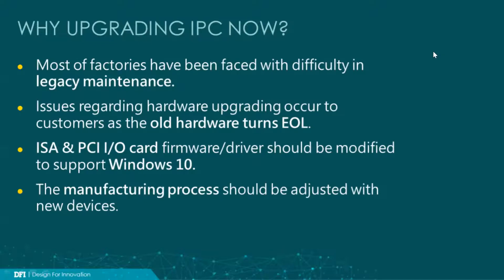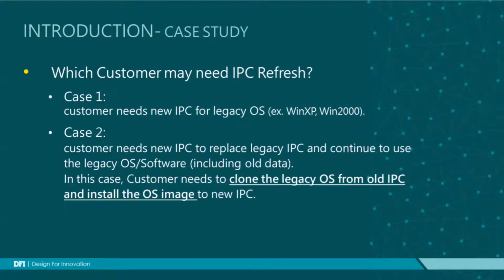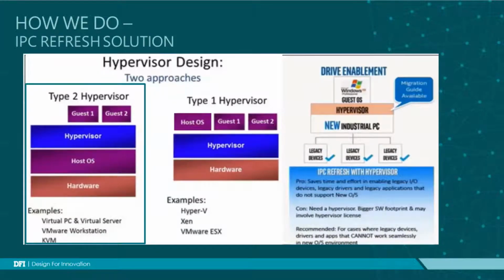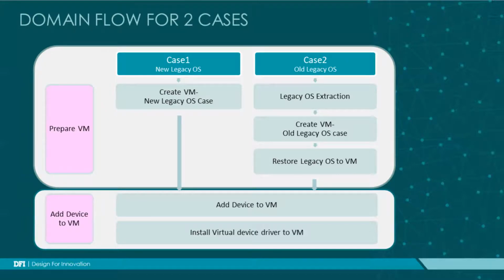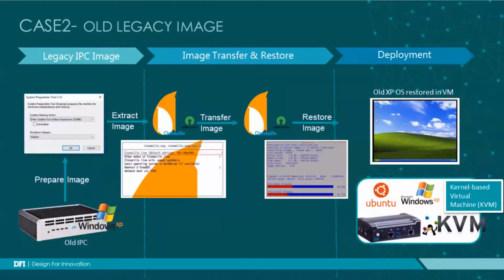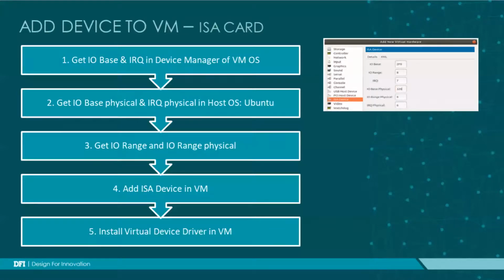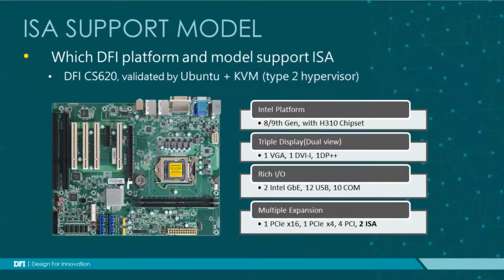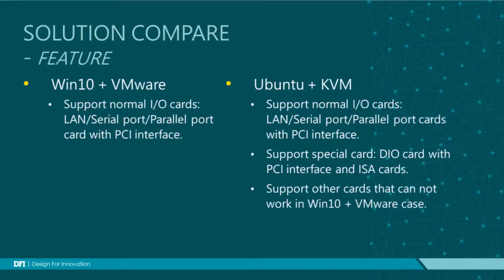DFInsight Meetup: See How ACRN (IPC Refresh) to Tackle Legacy ISA Issues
Are the machines in your production line ready for Industry 4.0 and prepared for the AIoT factory? The outdated hardware will constrain your factory to become smarter and faster. In most situations, factories typically resist an upgrade when machines are not damaged because the new-gen IPCs, Operating systems, and software integrations cannot support backward compatibility. However, the IPC Refresh can tackle the issues common factories face.

During this webinar, our PM manager Ken will further discuss how the IPC Refresh program is deployed in AIoT factories. Please join us to learn more about how DFI's embedded solutions and supported product lineup can optimize your project. See how DFI's IPC Refresh program combined with Intel hypervisors technology can assist and update the product line, optimize manufacturing efficiency, reduce costs, and ultimately increase productivity.